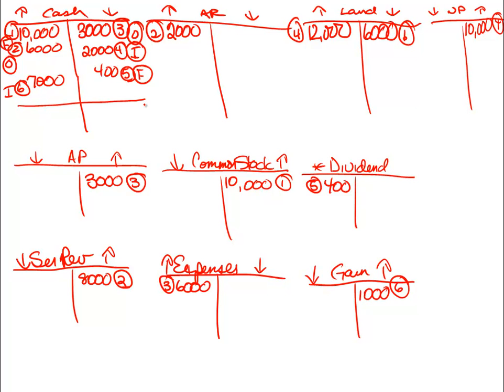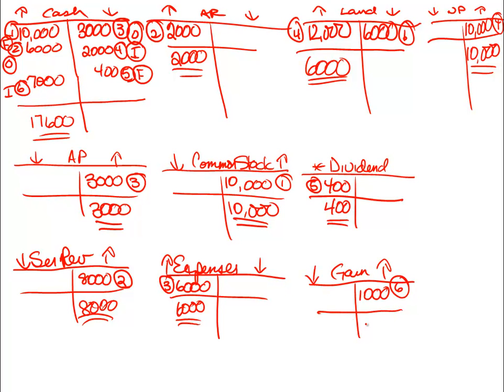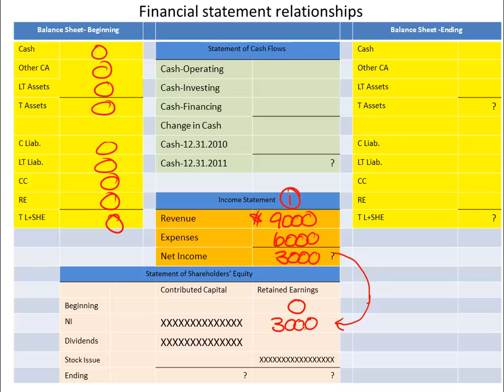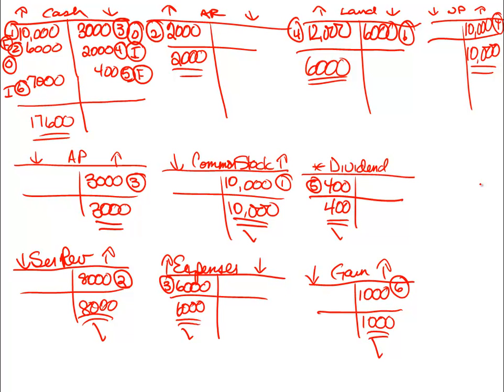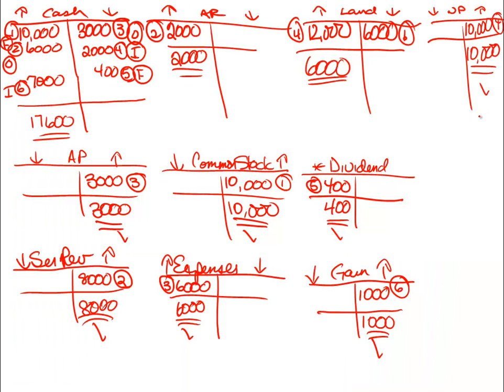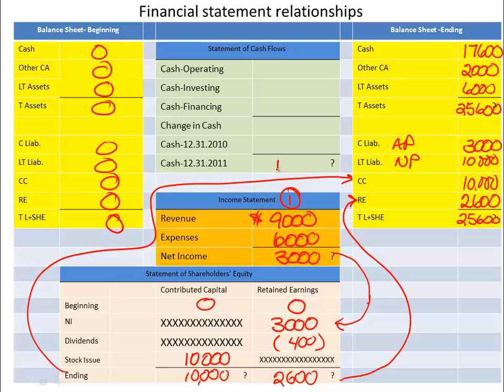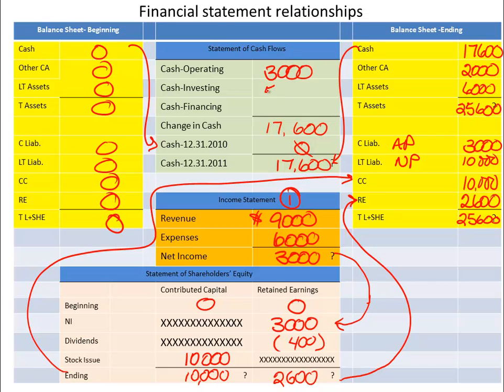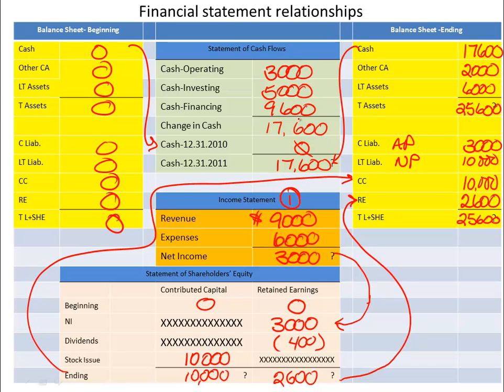Accounting Process example 2.2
Journal entries, post to T accounts, prepare financial statements